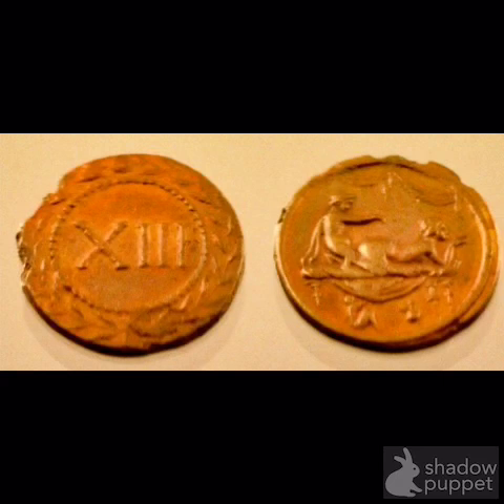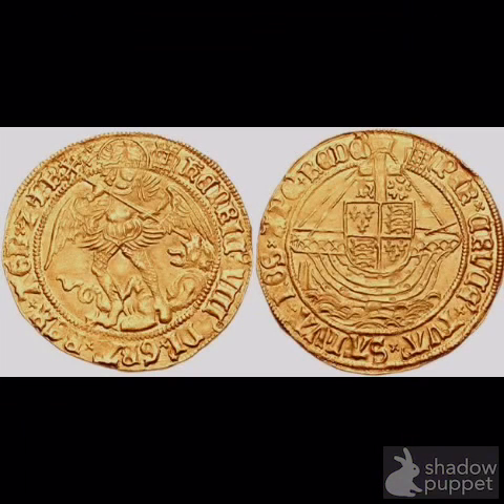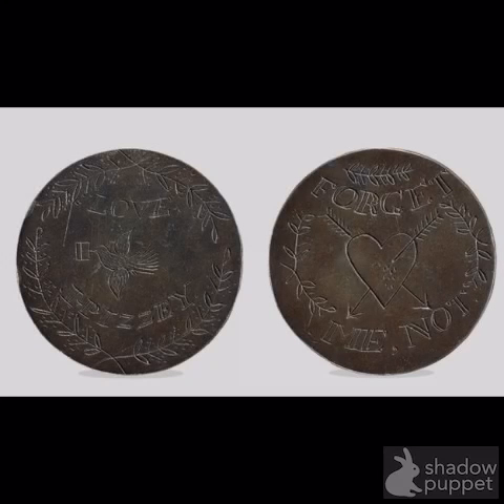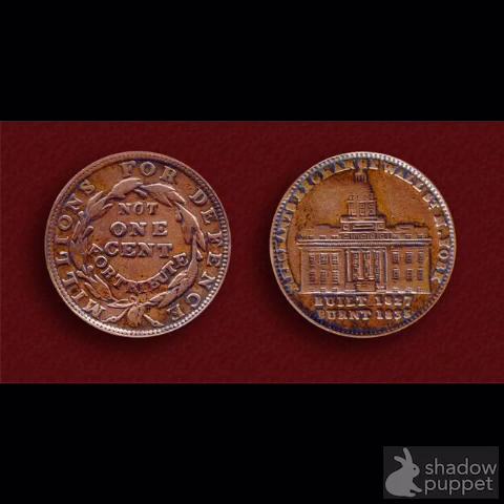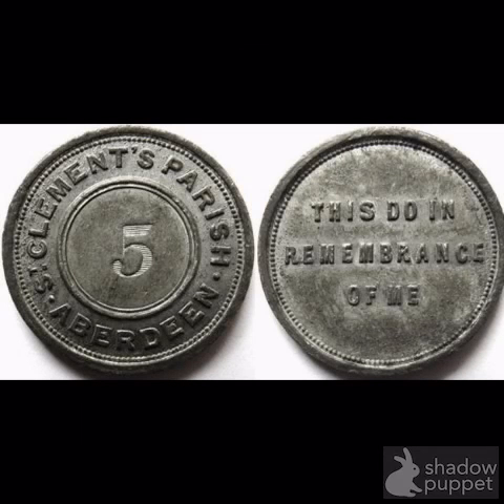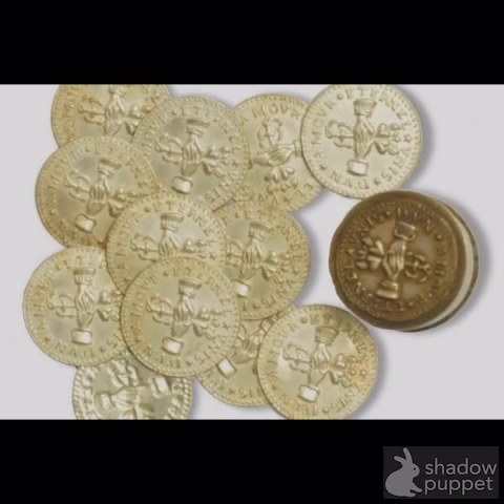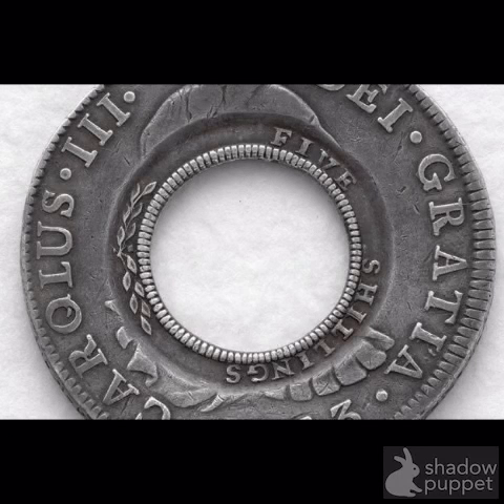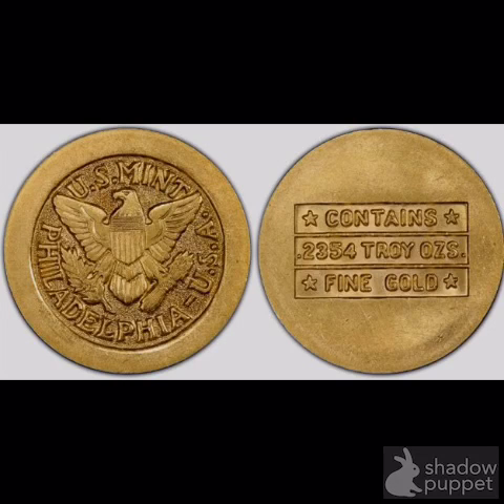Top 10 Curious Coins and Tokens from History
A Very interesting for the people who love Money! If you like this video, Please do Subscribe to our channel for incredibly awesome top10s, Like this video, and let us know in the comments section below what top10 you guys want us to do next!